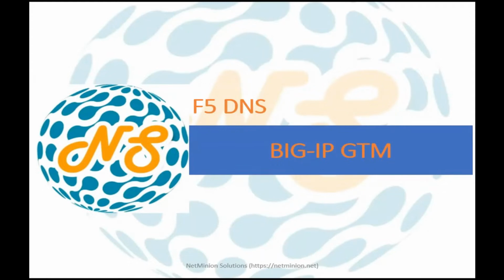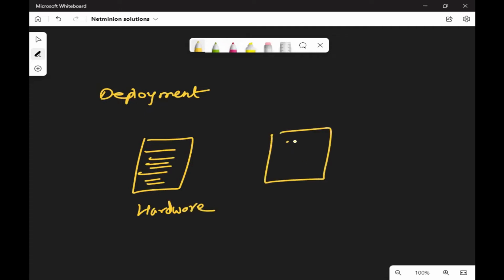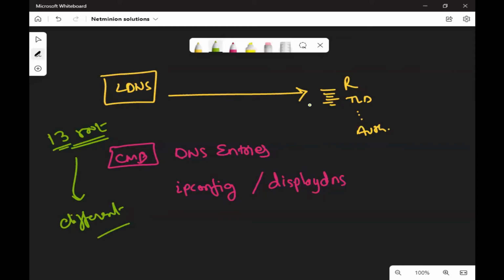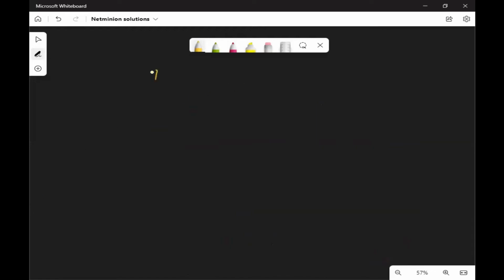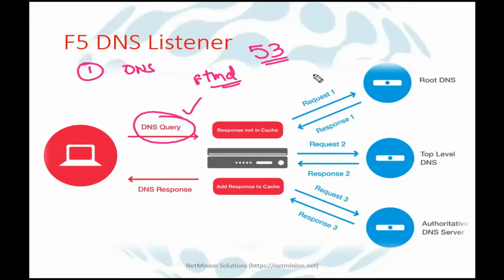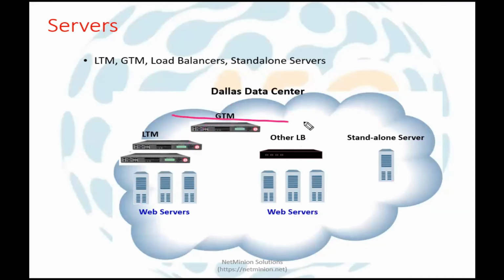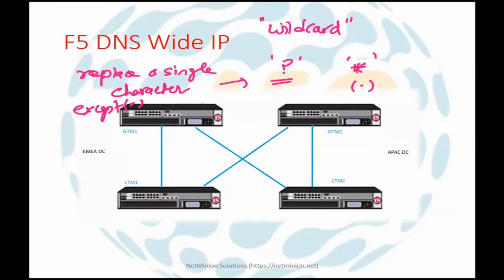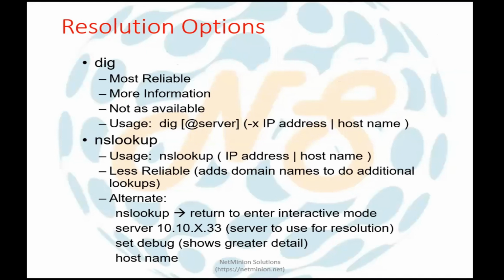BIG IP F5 DNS Overview (Formerly known as GTM) | LAB | Step by Step Configuration | Video 3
Solutions is the only training company that has all trainers as highly experienced certified working professionals in different MNCs.

Thanks Upfront,
NetMinion Team.